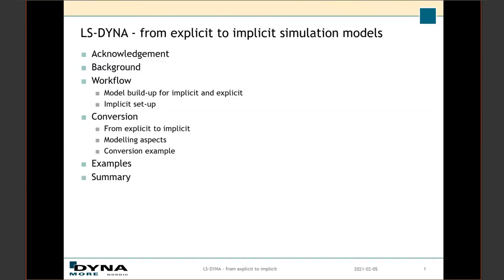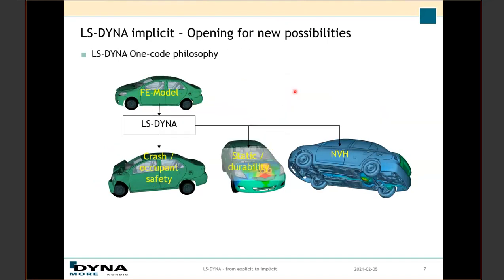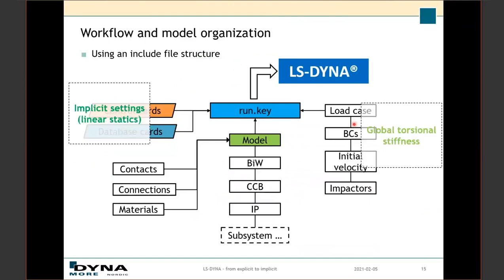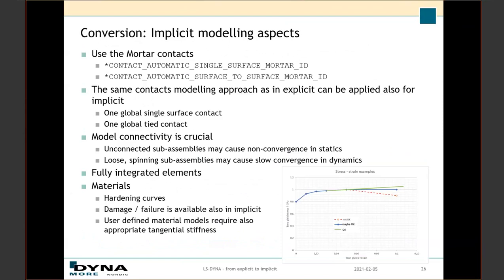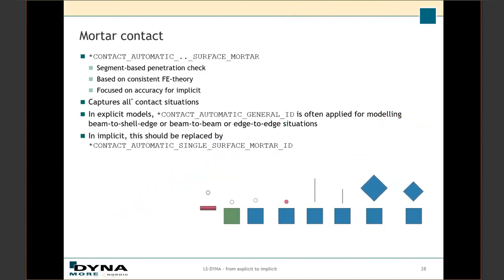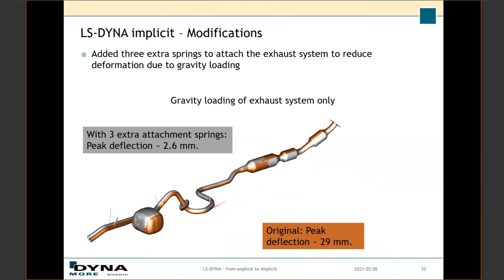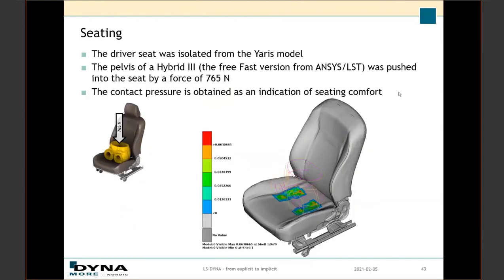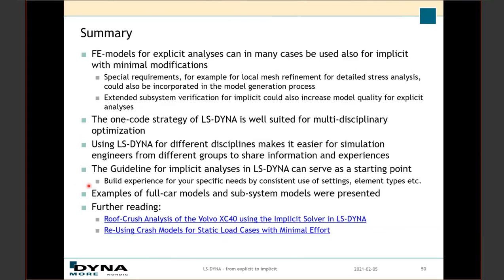Express Webinar: Hints when switching from an explicit to an implicit deck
Speaker: Anders Jonsson (DYNAmore Nordic AB)

Product development today means satisfying requirements within a variety of fields like crash safety, durability and sound comfort for a passenger car.

The one-code strategy of LS-DYNA makes it possible to apply the same analysis tool from process simulation to large deformation rapid events like drop test and crash analyses, to non-linear quasi-static analyses, and linear dynamics in the frequency domain.
Applying the same solver makes it easier to share experiences within the organization, and to compose agile teams of analysts for different tasks.  A uniform modelling approach with respect to connectors, materials, contacts etc. can be used. The same models developed for rapid events and explicit time integration can be reused also for non-linear quasi-static analyses and linear statics with only minor modifications.

This Webinar gives hints on what to consider when switching from an explicit to an implicit simulation model.